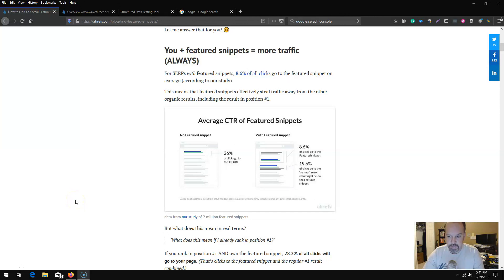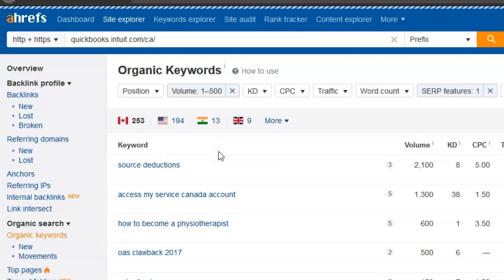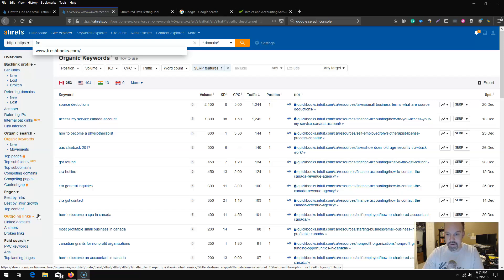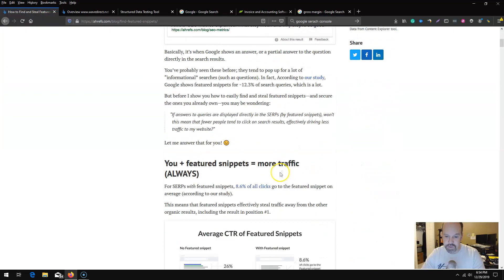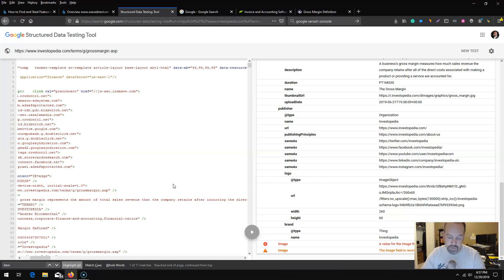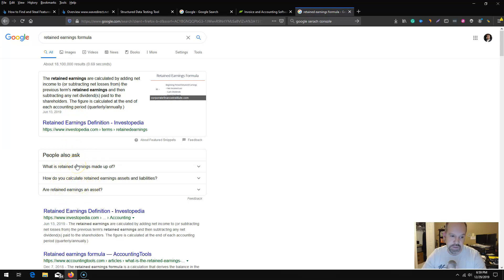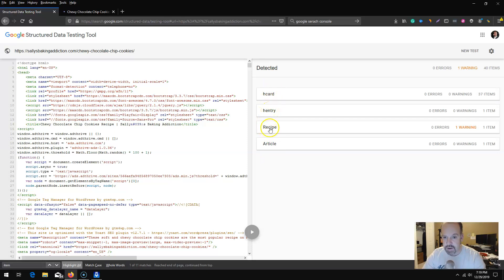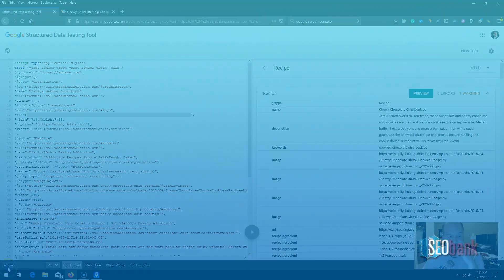Schema Crash Course - Part4 - Stealing Schema & Rich Snippets from Your Competitors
Want to learn how to steal Rich Snippets from your Competitors? What about borrowing some expert schema? This video is for you! We will be using Ahrefs to track and identify low hanging fruit for rich snippet rankings and how to steal schema for your own web pages.